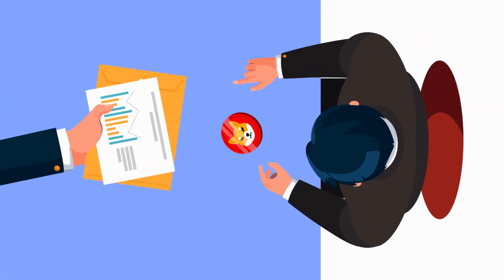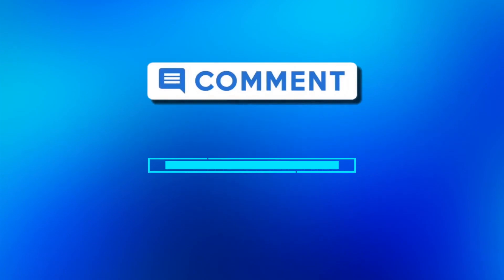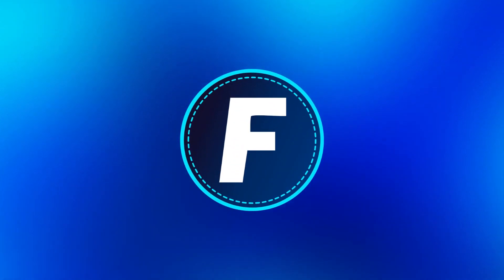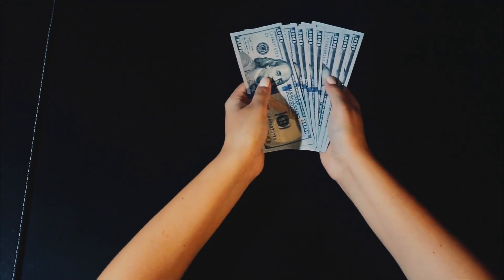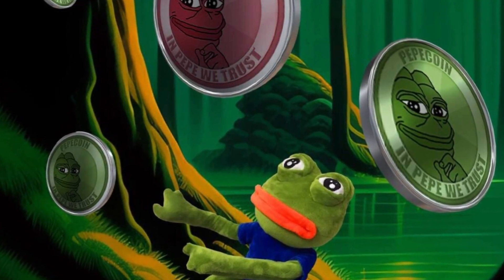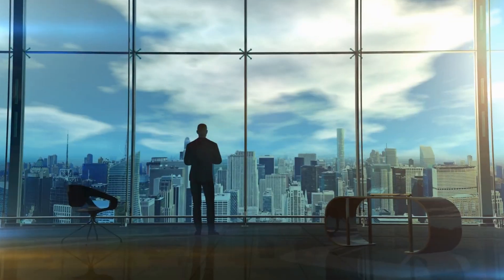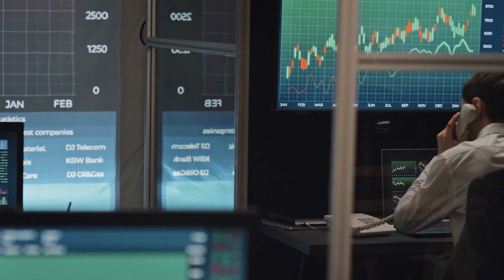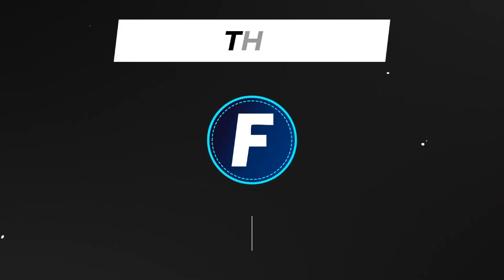🚨 SHIBA INU WILL MULTIPLY BY 5 - WHAT NO ONE TELLS YOU ABOUT SHIBA !! ✅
🚨 Shiba Inu Analysts say that Shiba Inu can be multiplied by 5! I'll explain it below!! 🔥

👇 What are we going to talk about in today's SHIBA video?

⏰ CHAPTERS:

0:00 Introduction Shiba Inu.
1:20 Currently, Shiba Inu is about 88 % below its all-time high, as seen in October 2021.
3:00 We have many articles being written about the Shiba Inu coin every day, from all aspects of the price increase.
4:50 Shiba Inu coin could have a phenomenal last hurrah, before we wait for governments to determine what the next one will be.
6:25 In fact, I would put it between 1,400 and 1,500 points per coin, so the factors to consider for Shiba Inu's rise is increased institutional interest.
7:34 Conclusions Shiba Inu.

👇 Give me more information about today's video👇

Analysts say that Shiba Inu can be multiplied by 5!

The Shiba Inu currency is holding steady, just above that important support level of 1,000 points per coin, which we have seen hold for the last two years, guys, when in two thousand twenty-one the Shiba Inu currency was trading in a range between 700 and 1,000 points per coin. When it broke that level in May it tested 3,500, but it dropped back down to that 700 to 1,000 range.

And when it broke the level in October to November of two thousand twenty-one, it posted highs of 8,800 points per coin. Right now we are going to review this article, we have some analysts predicting more gains, to find out what it is all about, don't miss a second of this new video.

Currently, Shiba Inu is about 88 % below its all-time high, as seen in October two thousand twenty one. Consequently, for speculators and optimists about meme tokens, perhaps there is an angle here to see the same kind of returns we saw in 2020 and two thousand twenty-one. After all, this token could be as much as a stock market rising tenfold, if it simply surpasses its previous all-time high.

That said, there is also significant downside risk, which was on full display during the so-called cryptowinter in 2022. While this year has proven to be much more bullish for speculative assets, if we are heading into a recession, it is difficult to declare a bottom. Tokens like Shiba Inu could be the first to be liquidated, if there is a cash crunch in the broader economy.

Let's dive into what to do with this token, as we head into an uncertain second half of 2023. The Shiba Inu community is perhaps the most important driver of this token's success. The fact that Shiba Inu, like Doshcoin and other meme tokens, was started as a joke should surprise no one. However, the community that has materialized around Shiba Inu is impressive. And if the developer team finds a way to monetize this group, perhaps there is significant value here.

Several crypto experts seem to believe that Shiba Inu could stabilize around current levels, largely due to the strength of its community, and continued buying interest. In addition, expectations are that an increase in the rate of consumption of Shiba Inu, (which helps reduce the inflationary pressure to issue new tokens), and the increased network activity that will follow, should lead to prices that are at least stable in the short term.

We have many articles being written about the Shiba Inu coin every day, from all aspects of the price increase. I guess the community sentiment has a further development of the ecosystem, and right now they are talking about a massive increase in price, which could take place if the Shiba Inu coin maintains these levels above 1,000 points per coin.